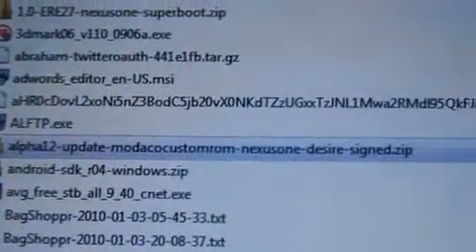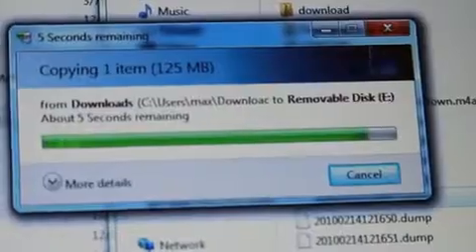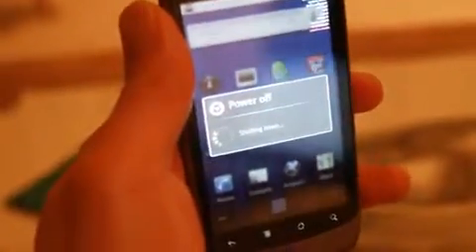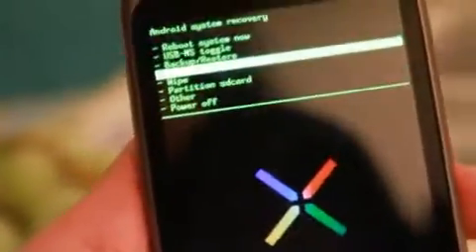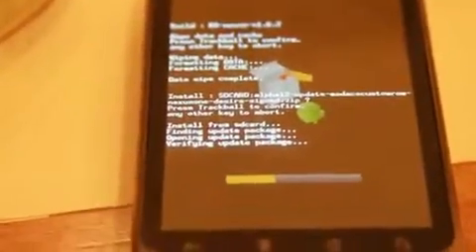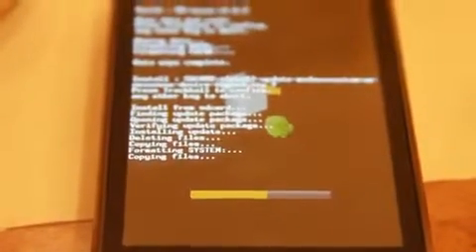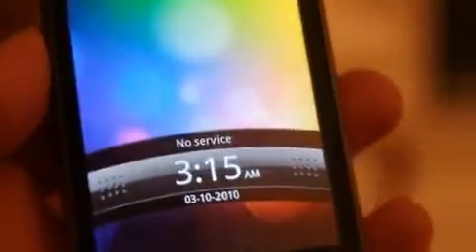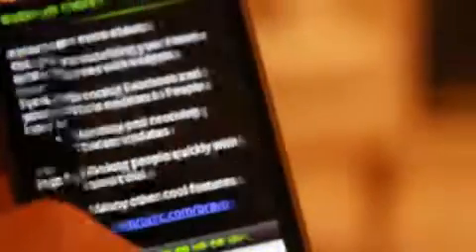How to Install HTC Desire ROM on your Nexus One!